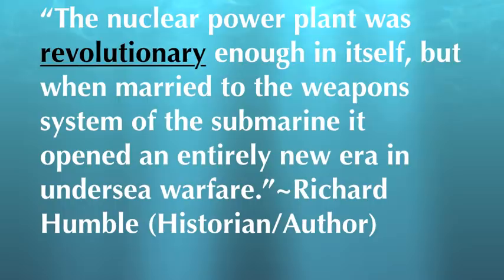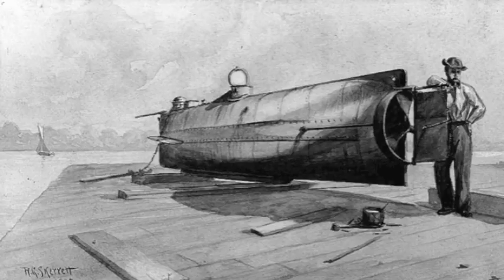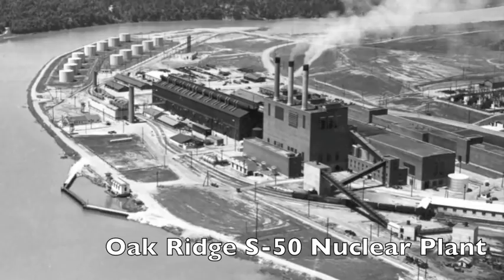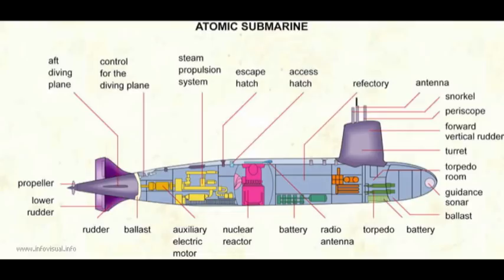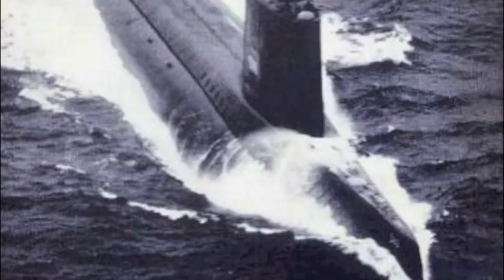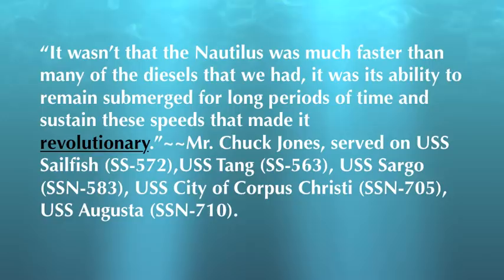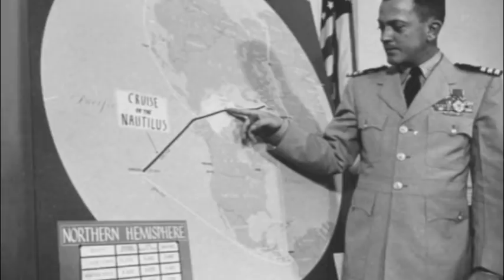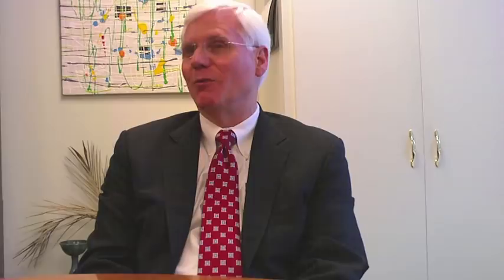NHD 2011 nationals documentary: USS Nautilus (SSN-571)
Ethan/Wylie on the Junior Doc that went to nationals NHD in 2011. The theme: revolution, retraction, reform